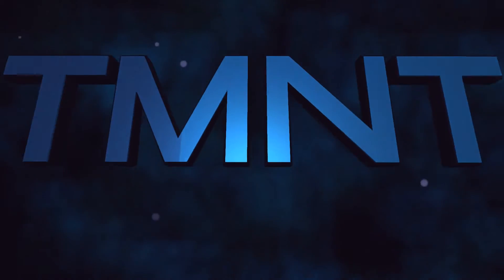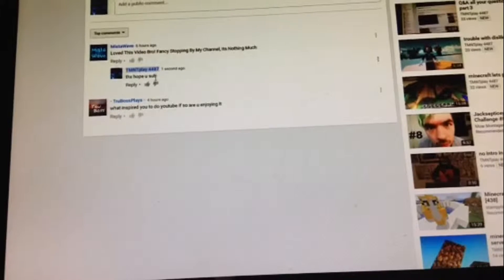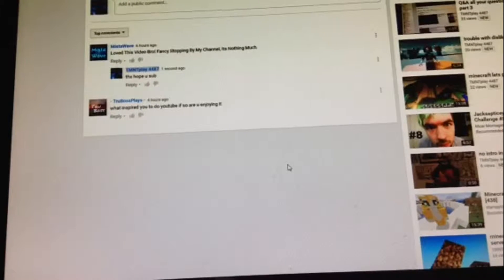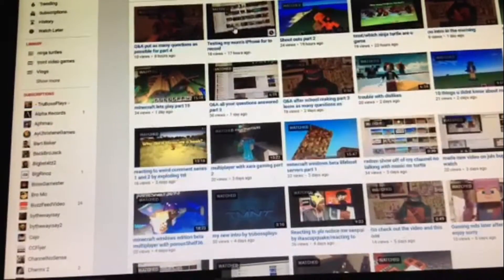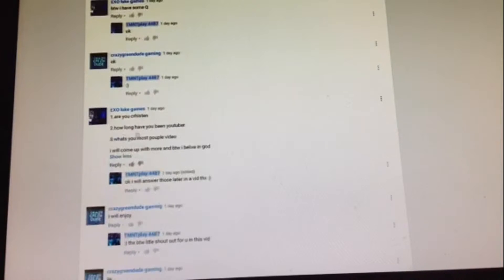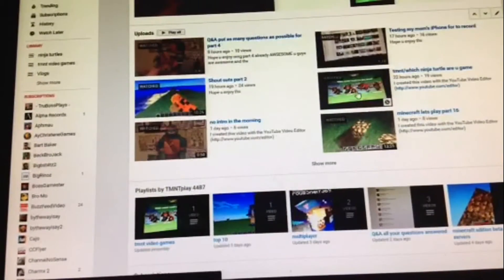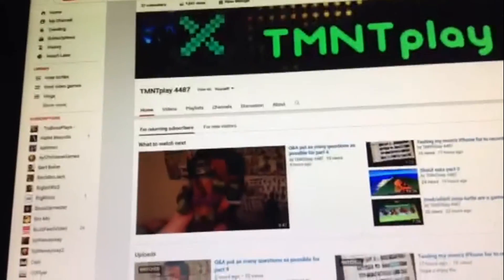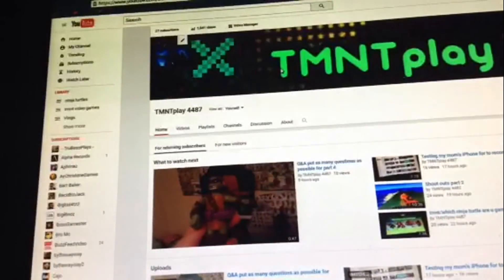Q&A all your questions answered part 4